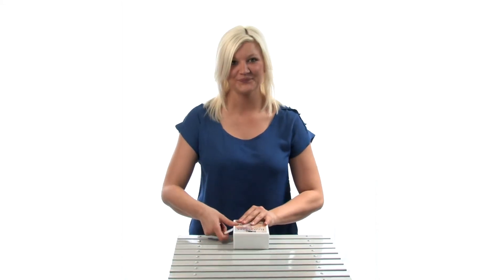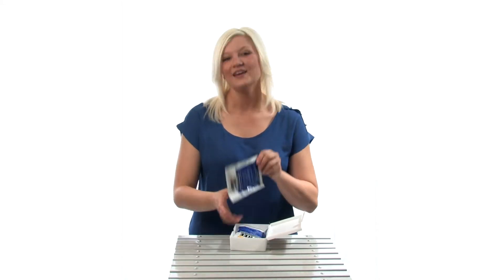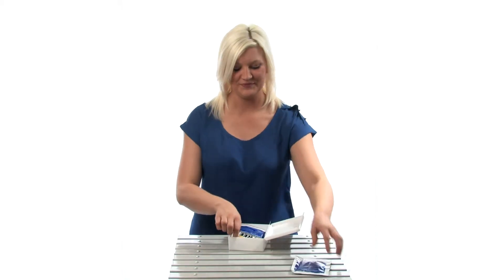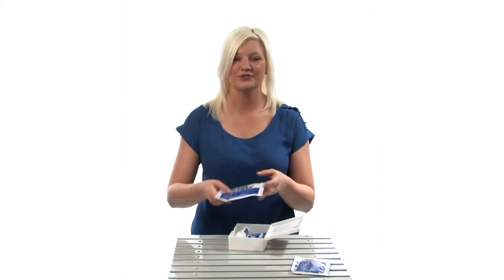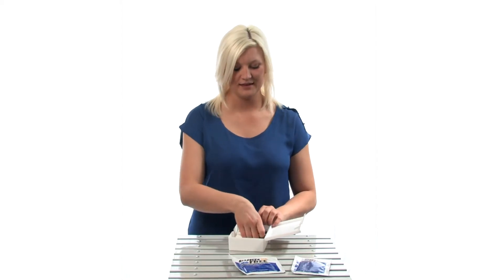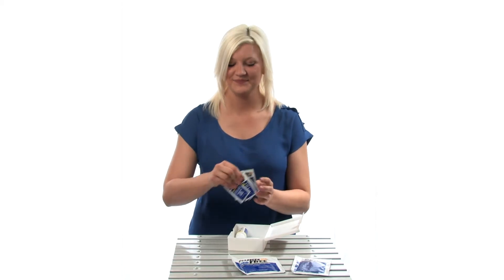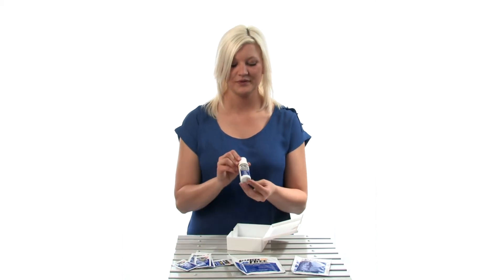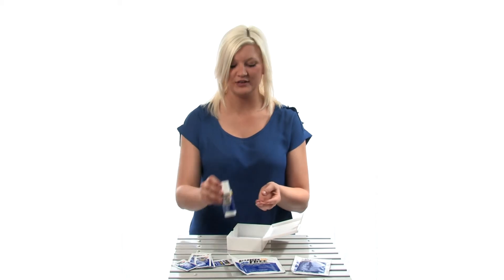BurnFree Small Restaurant Burn Care Kit Demonstration Video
BurnFree Small Restaurant Burn Care Kit - Demonstration Video Transcription:

The Small Restaurant Burn Care Kit is portable and perfect for any small to medium sized kitchen.

Contents of this kit include: One 2 inch by 6 inch sterile burn and wound dressing, One 4 inch by 4 inch sterile burn and wound dressing, six single dose 3.5 gram packets, One 2oz bottle of pain relieving gel, and 1 kit box with built in closure.

BurnFree solves the immediate first aid need for all types of burns by relieving the pain, rapidly removing the heat, and cooling the burn.